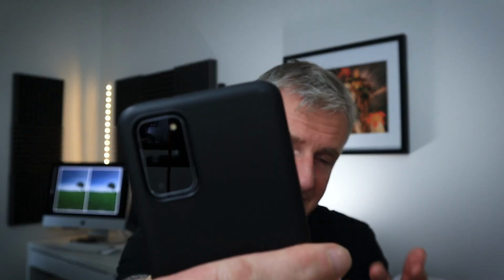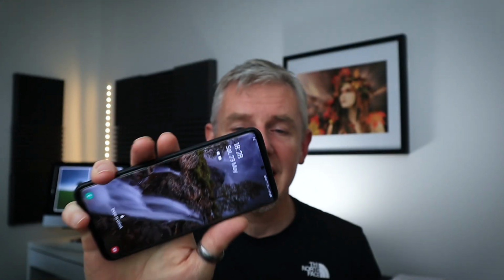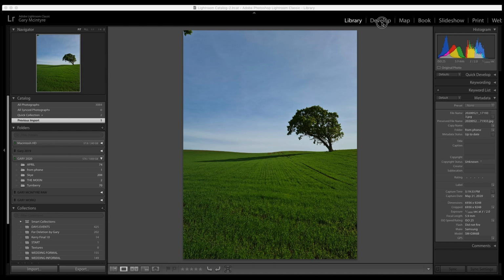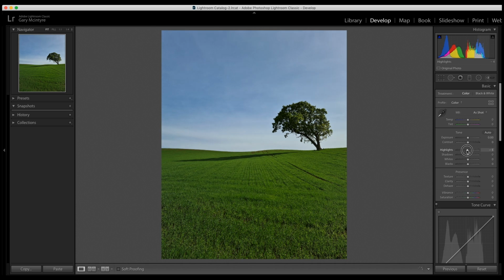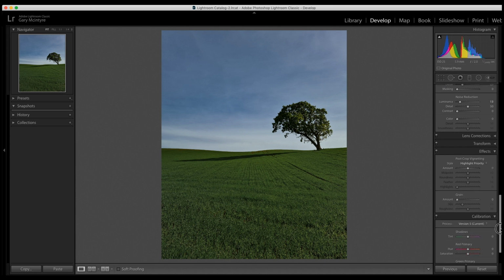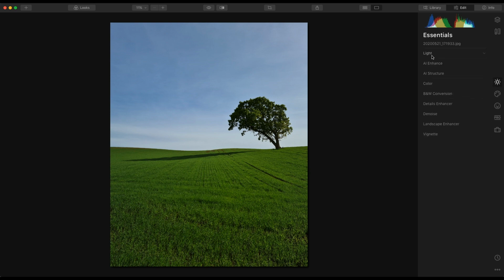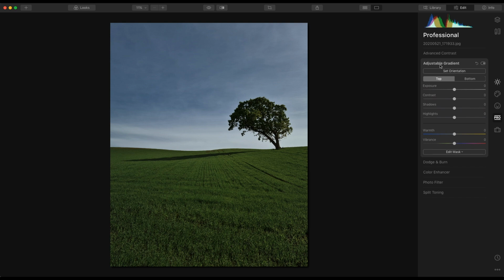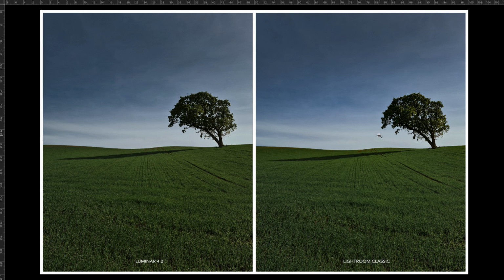Luminar vs Lightroom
Luminar vs Lightroom which one will edit better?
A bit of a different video this time where I compare the editing capabilites of Luminar to Lightroom with a 22mb phone shot from the Samsungs20 Plus.

It was an accidental challenge as you'll hear in the video but it was good to see how both softwares handled the jpg file.
Although both were quick edits as you will see, Luminar did produce the results a lot quicker due to the fact that some of the sliders have 2 or 3 editing roles in one slider.

Usually my mobile phone shots are edited using Snapseed but I would love to try a Luminar mobile App if it ever became a thing. I realise that not all the same options would be in the app as the desktop version but would be good to see how it worked.

.EXCLUSIVE BUNDLE OFFERS.
.EXCLUSIVE BUNDLE OFFERS.
Luminar 4 + 2 sky collections (California Sunsets and Morning Freshness)